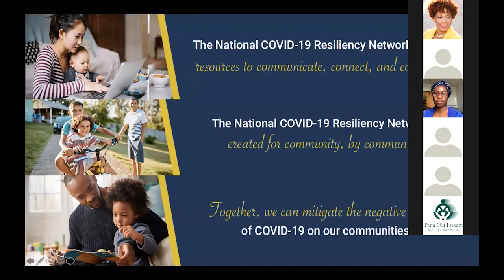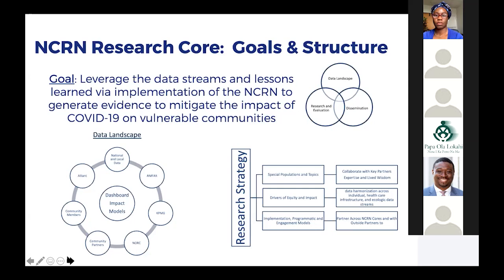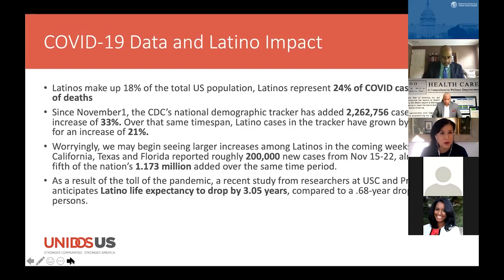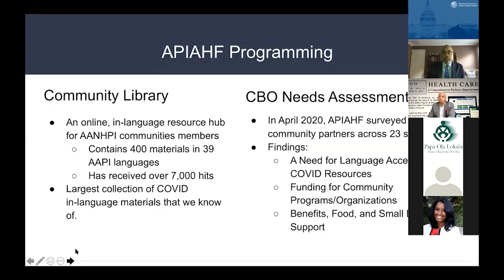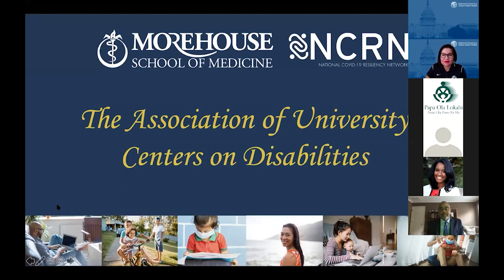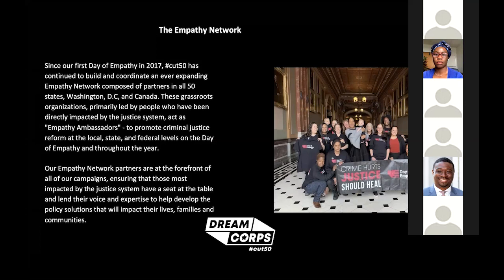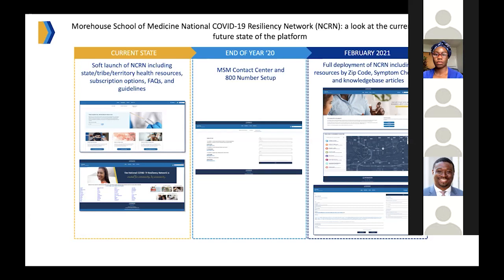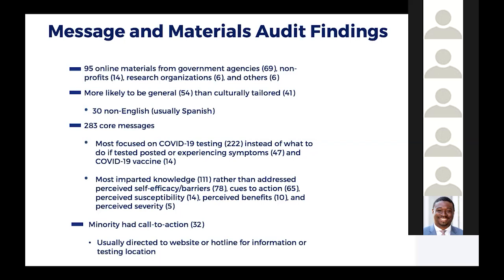The National COVID-19 Resiliency Network presents, "Strategic Partnerships for Collective Impact"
The Morehouse School of Medicine National COVID-19 Resiliency Network (NCRN) presents "Strategic Partnerships for Collective Impact," a national webinar to showcase the pandemic response efforts of our community-based partner organizations serving individuals disproportionately affected by the COVID-19 pandemic in states, territories, and tribes.

The MSM NCRN welcomes you to hear the efforts of some of our partners who guide (1) the development of new technologies that link communities to resources, services and care and (2) the development of culturally and linguistically appropriate messages and materials to educate communities on COVID-19 testing, vaccine trials, and vaccines, and (3) advocacy for communities.